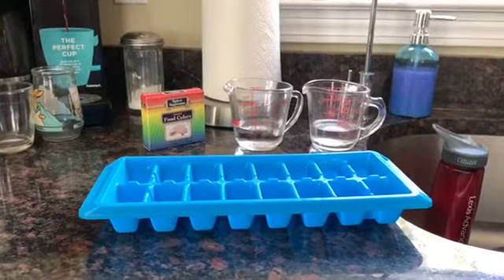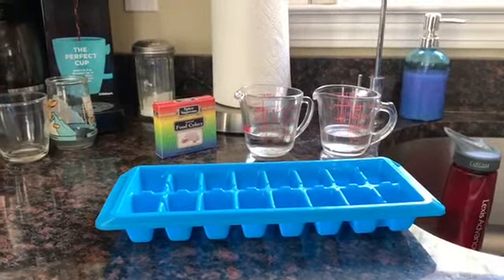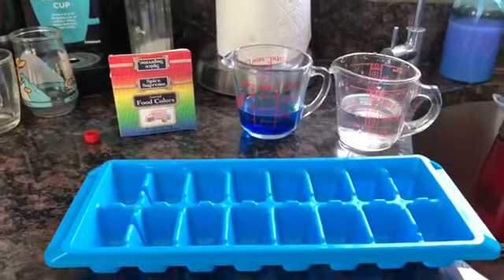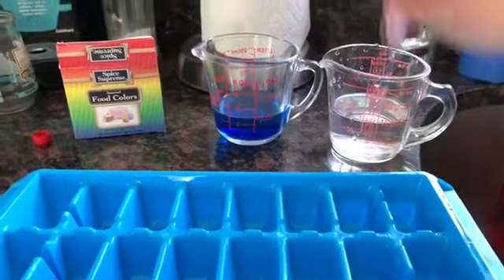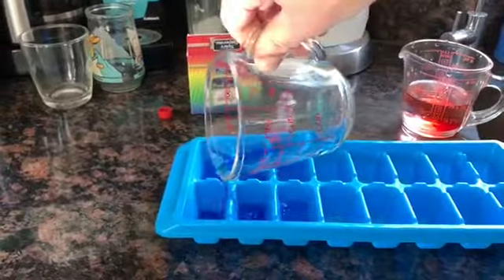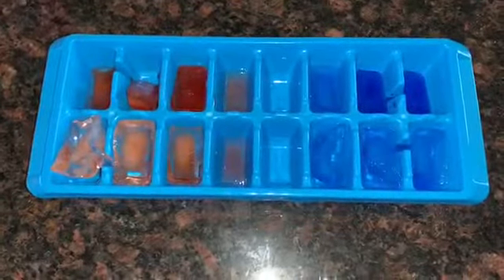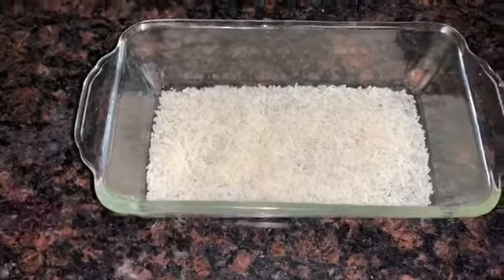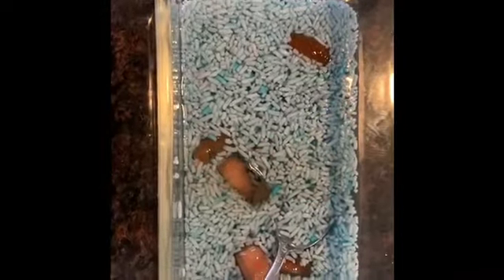Mixing Color Sensory Activity with Ms. Beth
Mixing Color Sensory Activity with Ms. Beth, Alphabet Academy